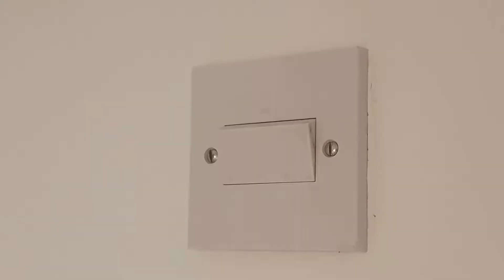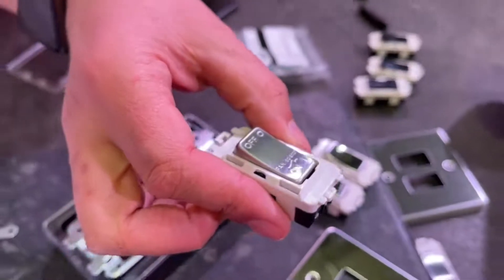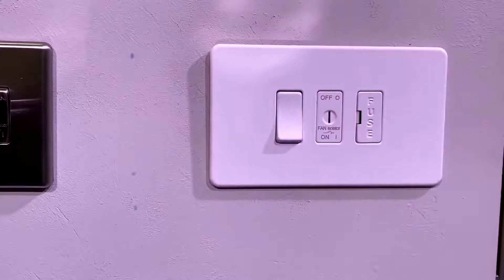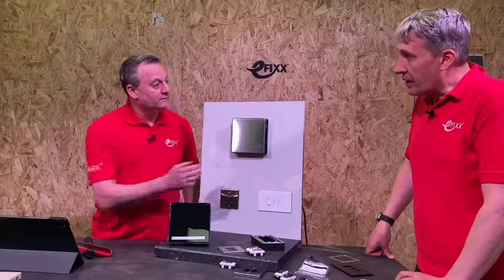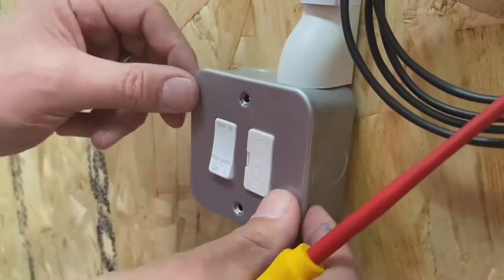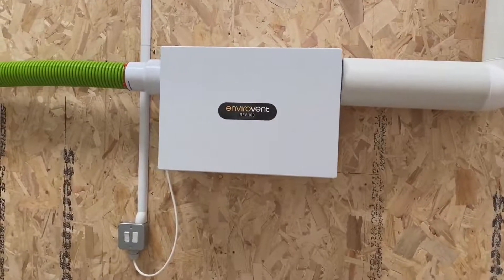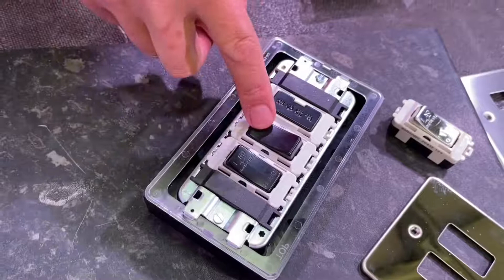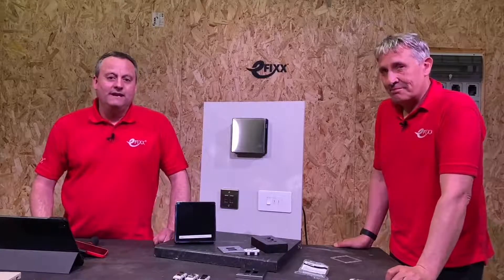GENIUS 🛁 Bathroom fan isolator in a SINGLE module grid clever thinking from Knightsbridge